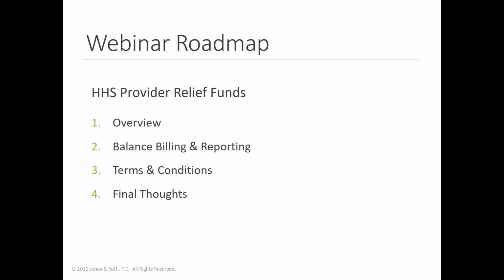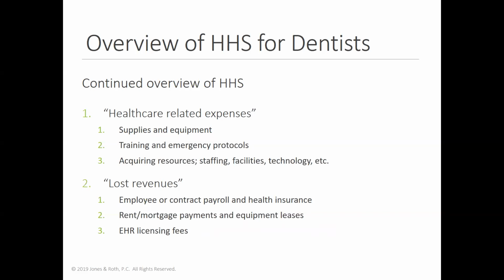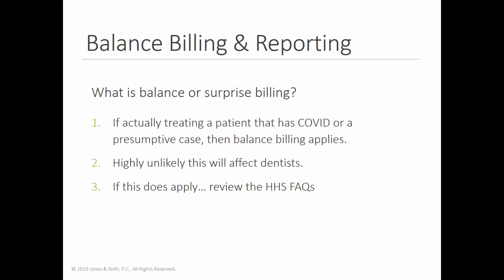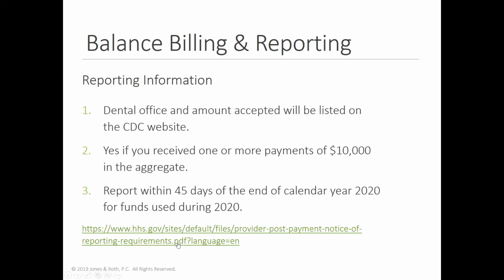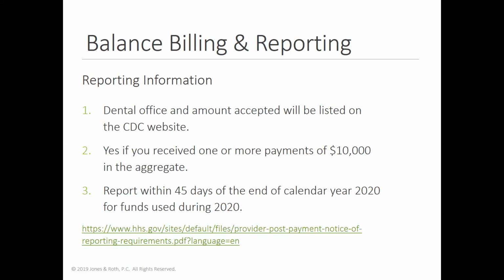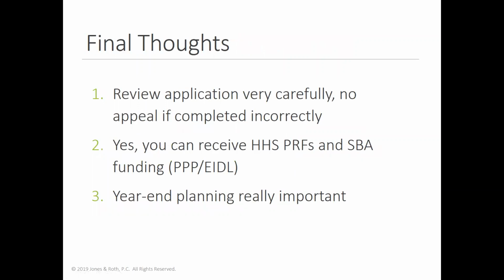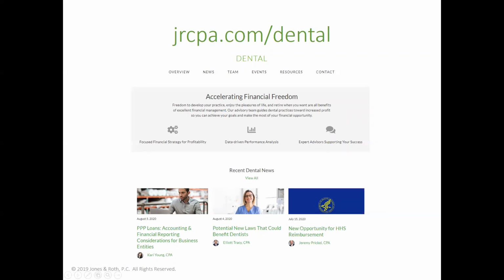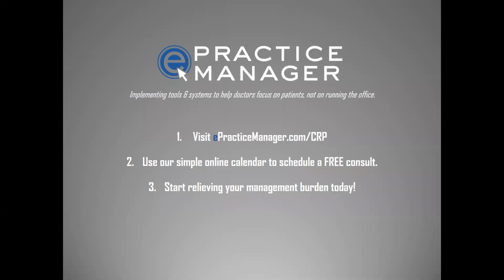HHS Spending Webinar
In July, dental became eligible for the U.S. Department of Health & Human Services (HHS) Provider Relief Funds.
Elliott Tracy (Partner, and CPA at Jones & Roth) explains the eligible uses of funds and answers audience questions on other uses/issues during the Q&A session.